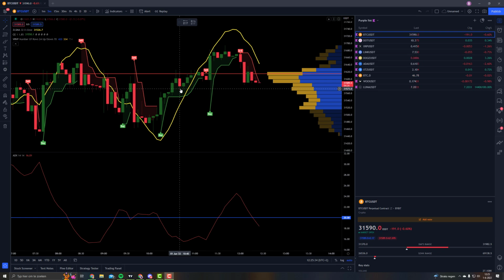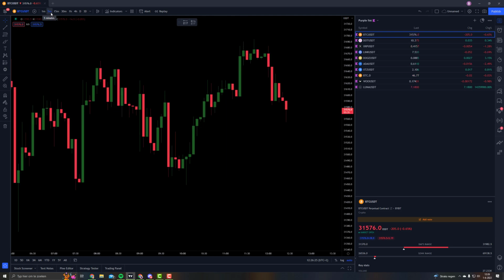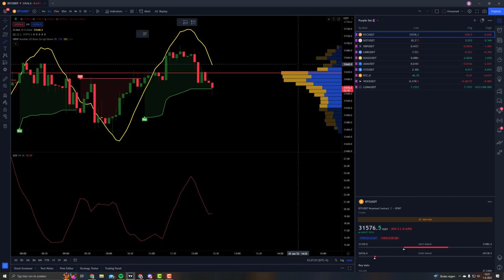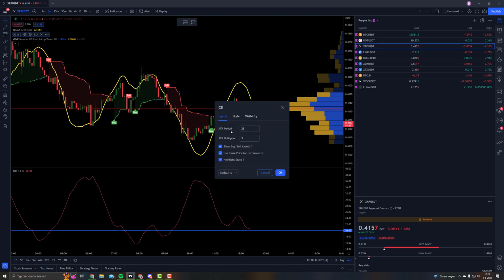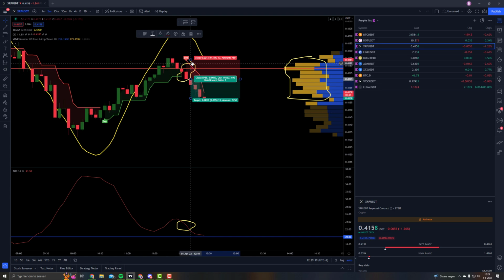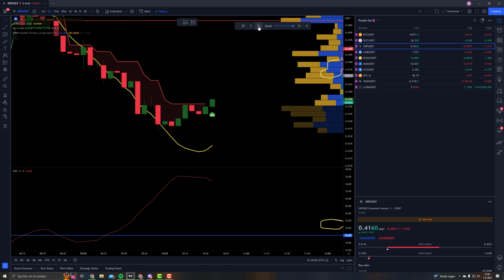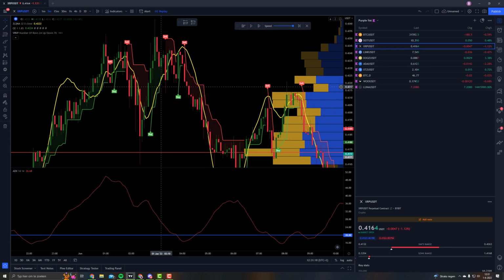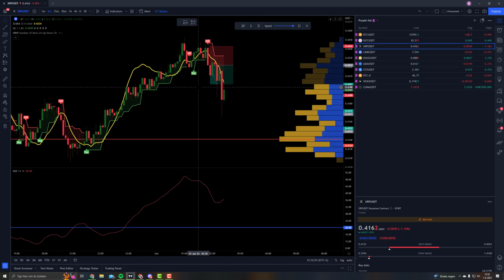NEW 5MIN SCALPING STRATEGY! WILL THIS BEAT MY #1?